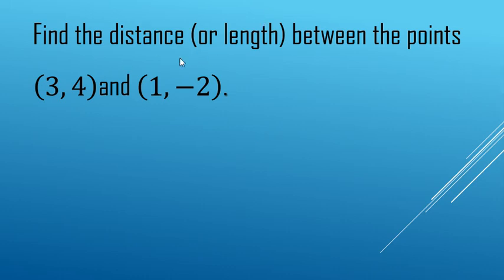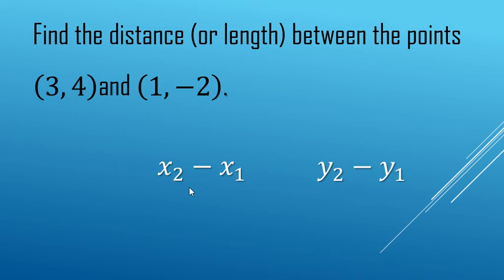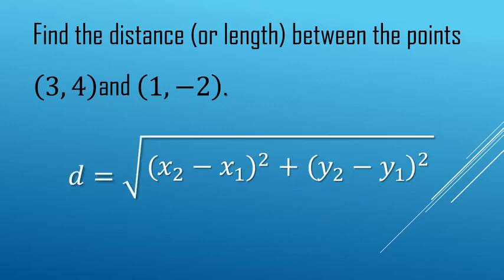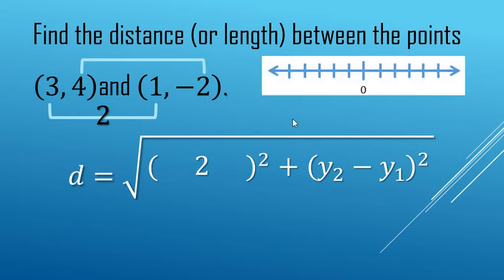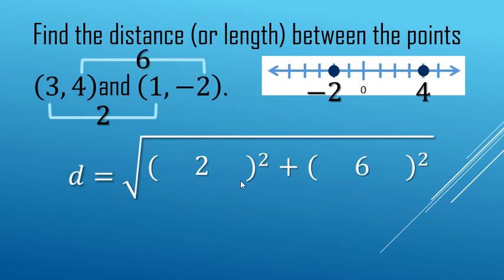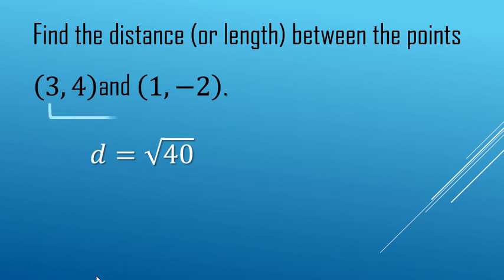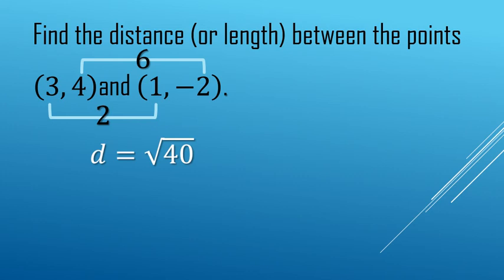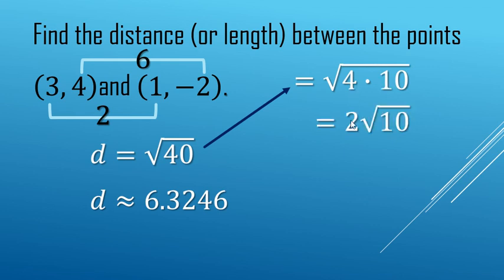Distance Formula Explained: A Quick and Intuitive Approach!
Learn how to use the distance formula for coordinate geometry in an intuitive way! This video explains the process step-by-step: find differences in X and Y, square them, add the results, and then square root. We'll show you an easy, visual method for finding the difference in points that cross zero. Plus, learn how to simplify the square root at the end!

    0:00 - Introduction (distance between two points)
    0:11 - The distance formula steps
    0:27 - Finding the difference in x-coordinates
    0:36 - Finding the difference in y-coordinates (crossing zero!)
    0:51 - Squaring and adding the differences
    1:01 - Square rooting the sum
    1:13 - Simplifying the square root of 40